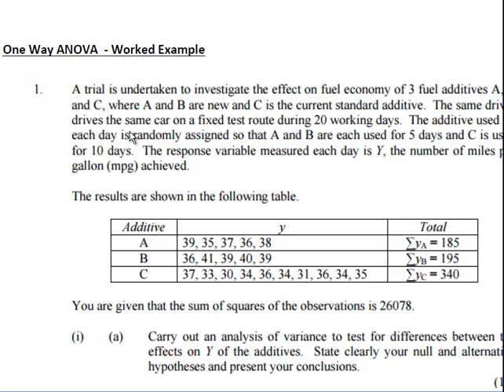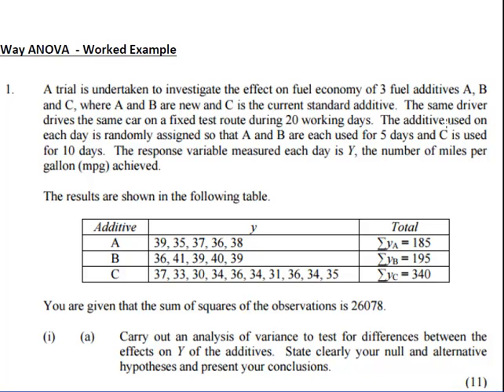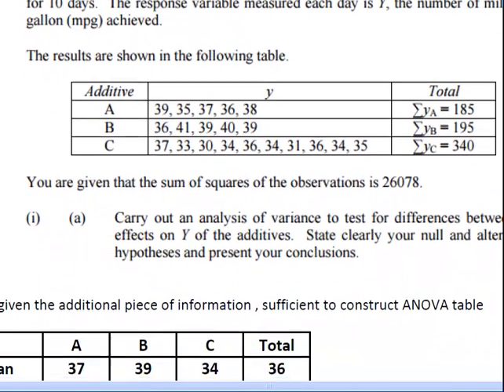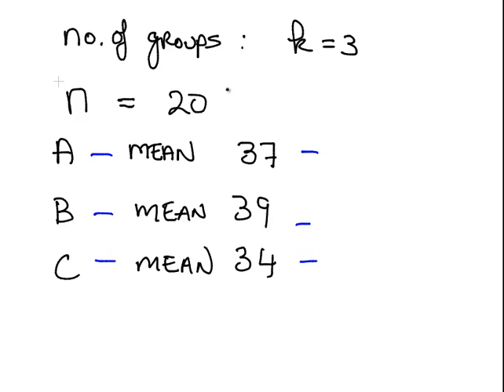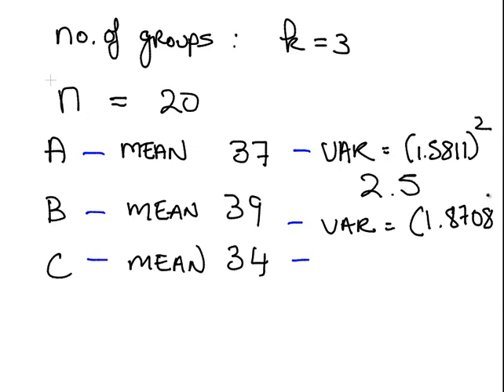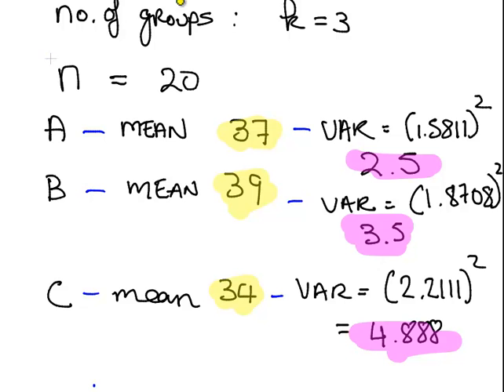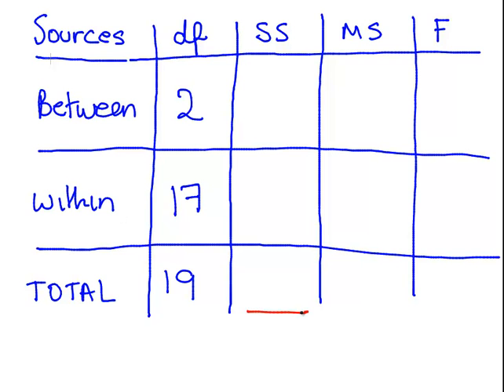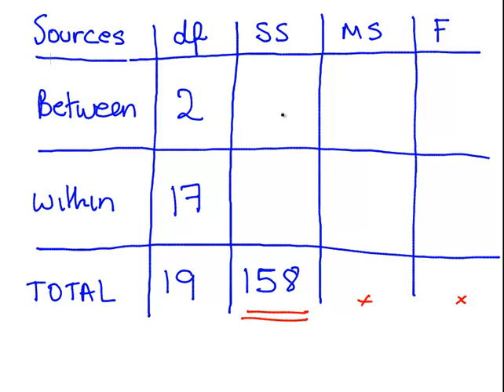One Way ANOVA - Worked Example - Part 1